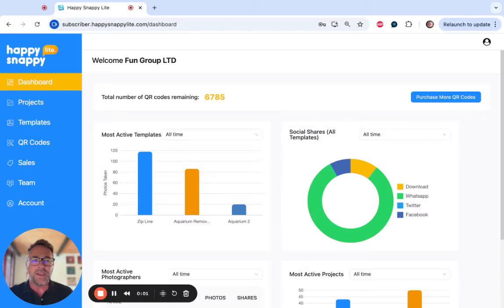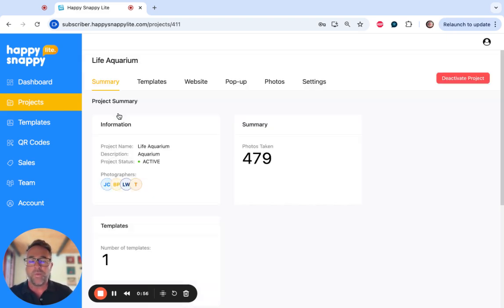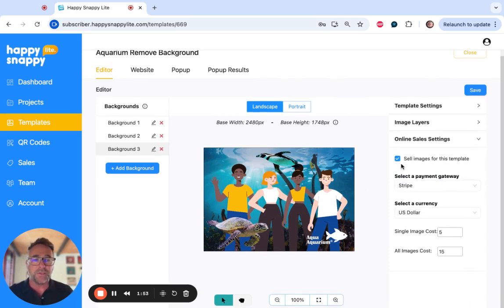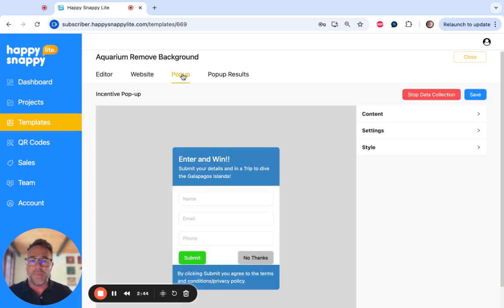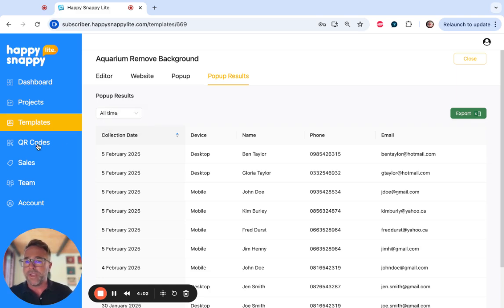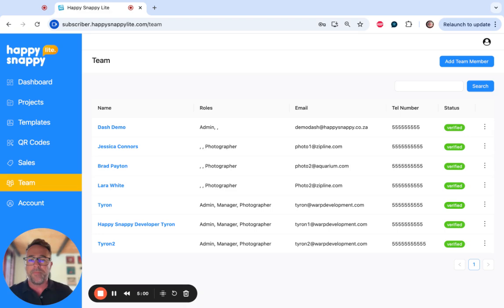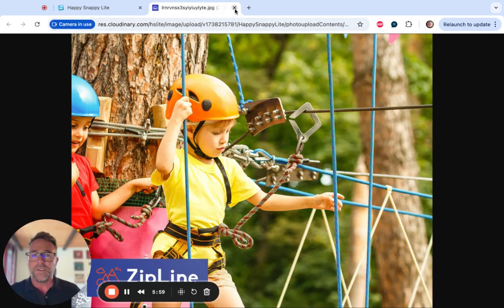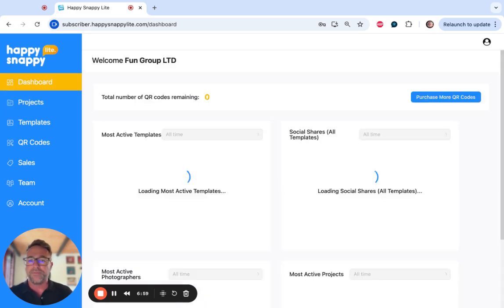Dashboard Intro Happy Snappy lite